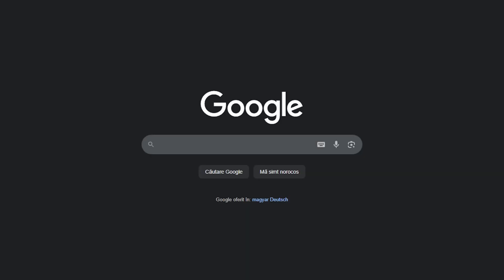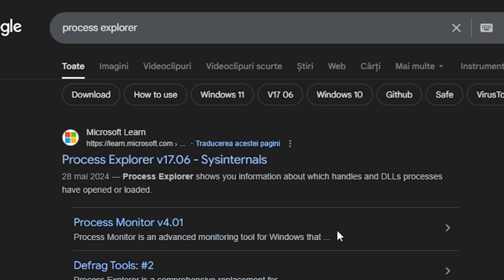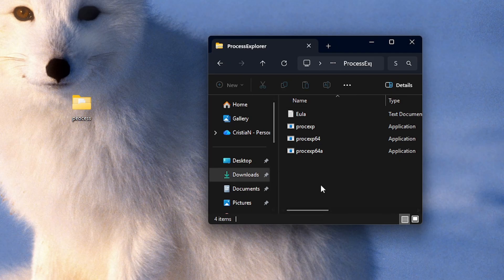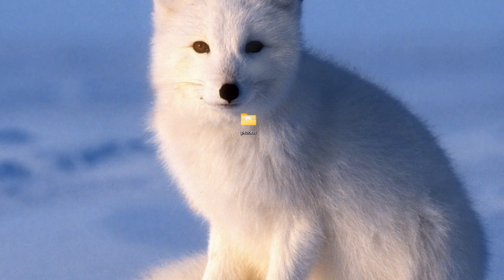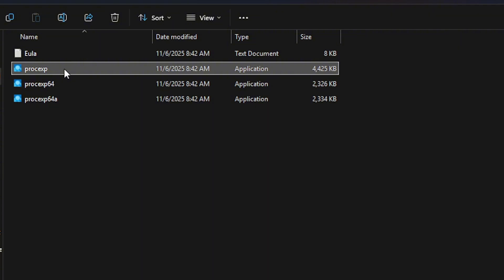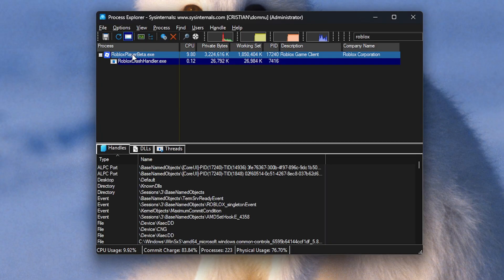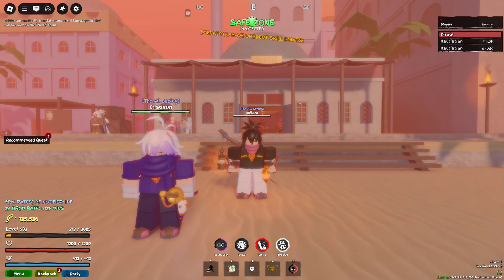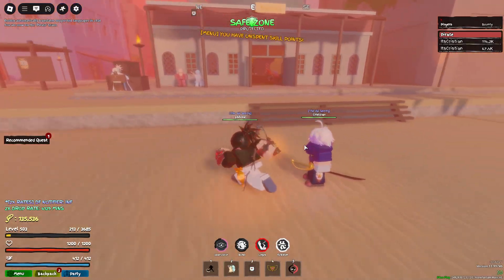How To Run Multiple Roblox Accounts At The Same Time! *Working 2026*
How To Run Multiple Roblox Accounts At The Same Time (2025)